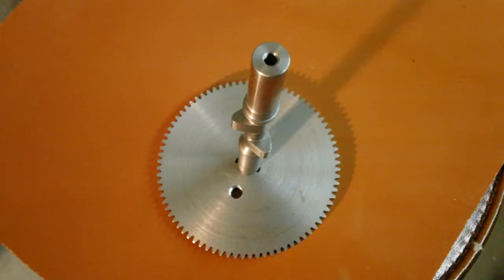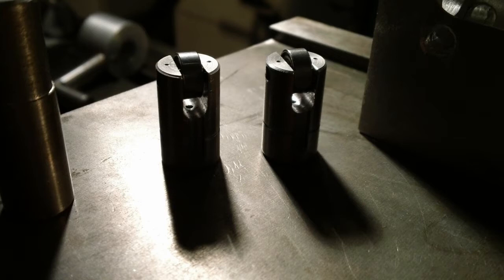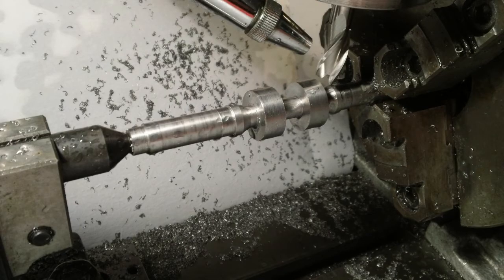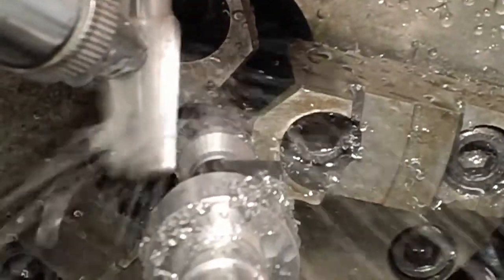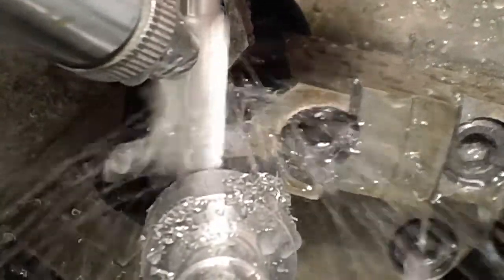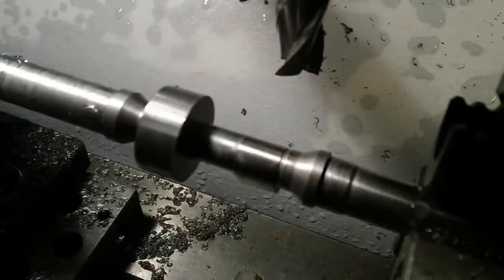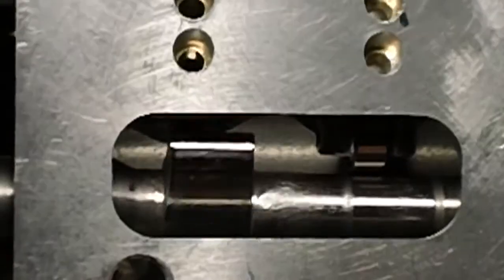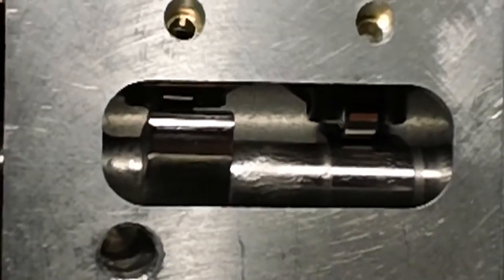Milling a Camshaft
For a small custom engine project, this tiny roller cam was milled from O-1 tool steel.